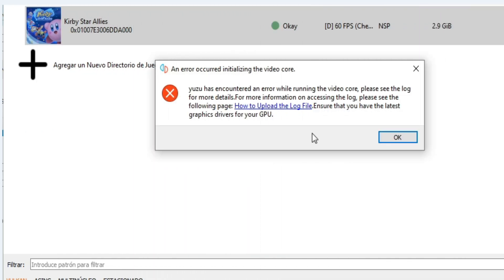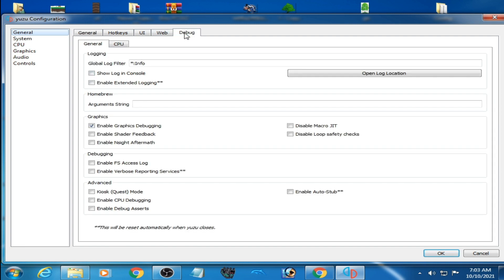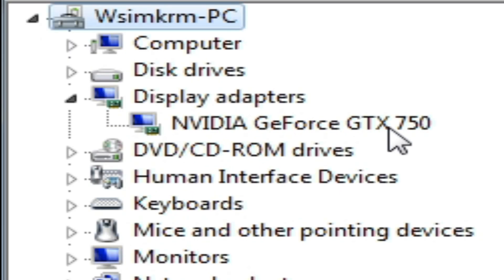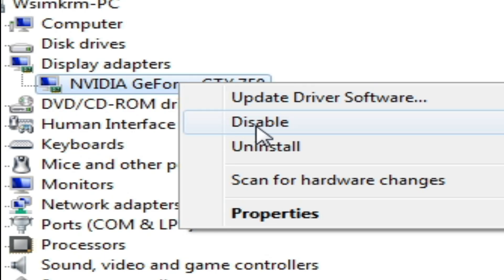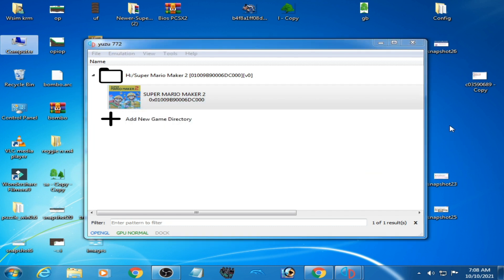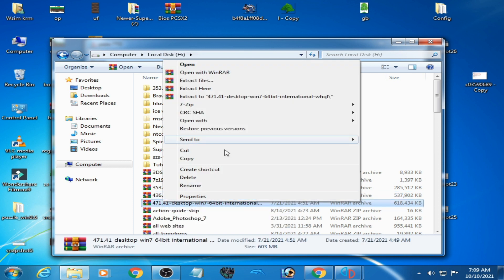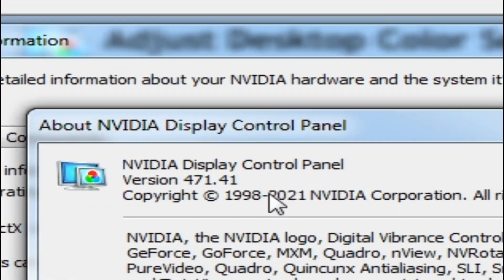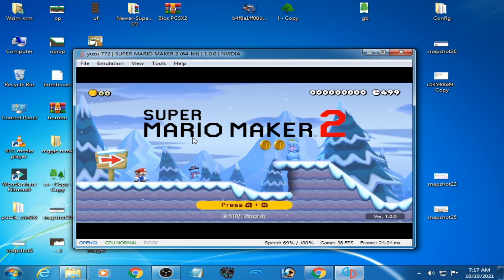How to Fix An error occurred initializing the video core in Yuzu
Hello Friends,
this tutorial will teach you how to fix An error occurred initializing the video core in Yuzu Emulator.